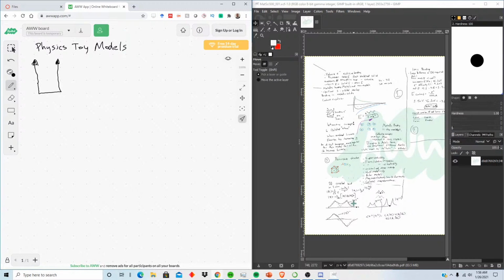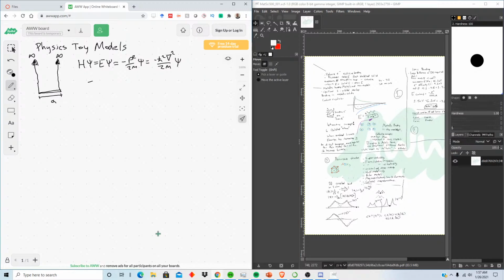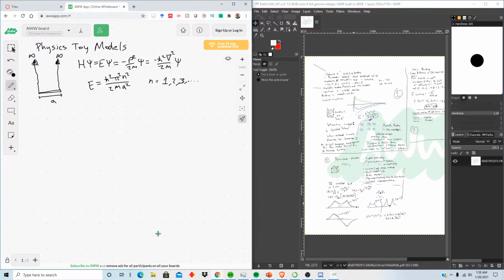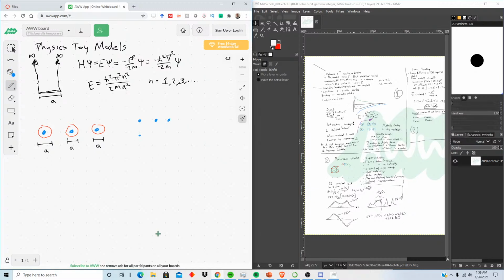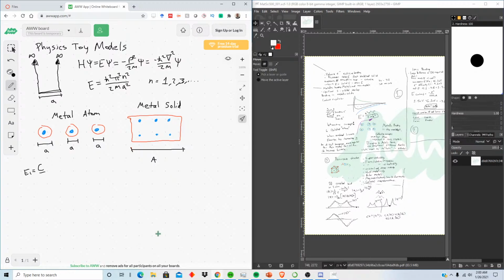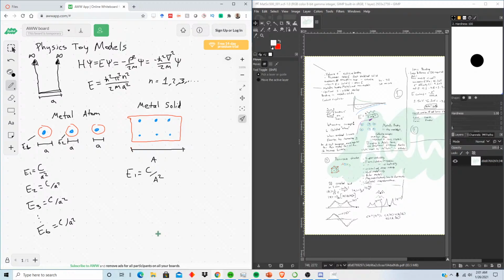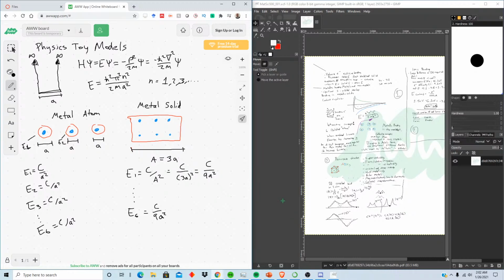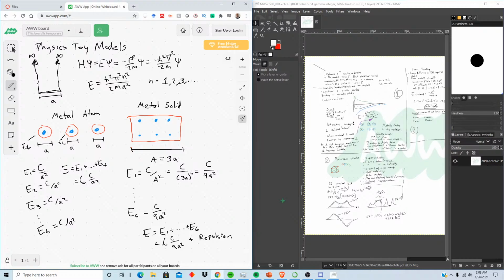Physics Toy Model-Infinite Square Well-Why Metal Atoms prefer being together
We discuss and relate how the infinite square well system can be used to describe bonding in a metal solid.